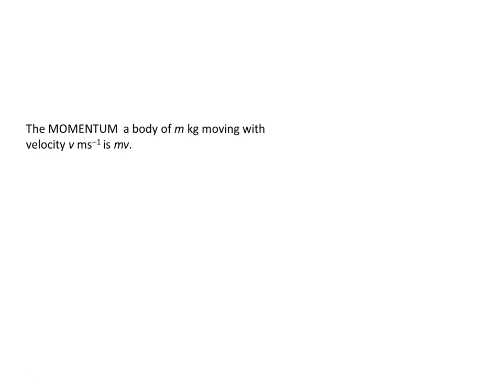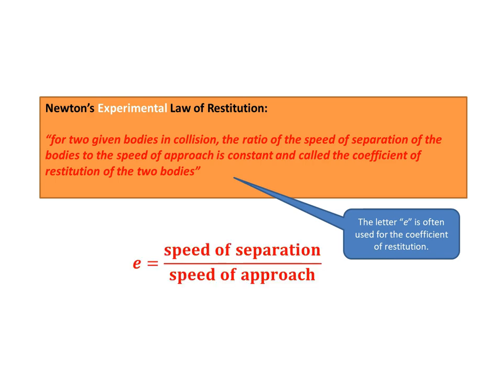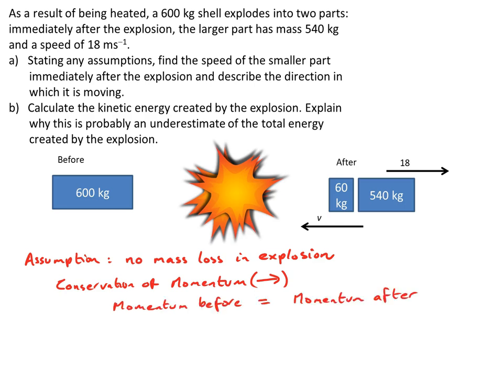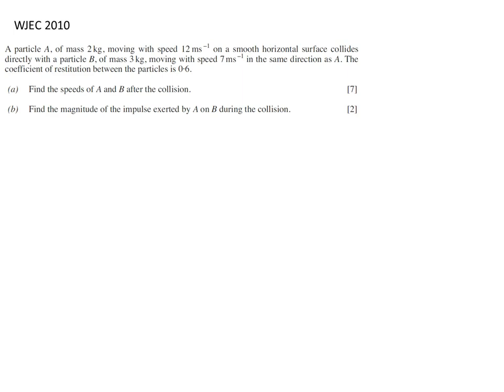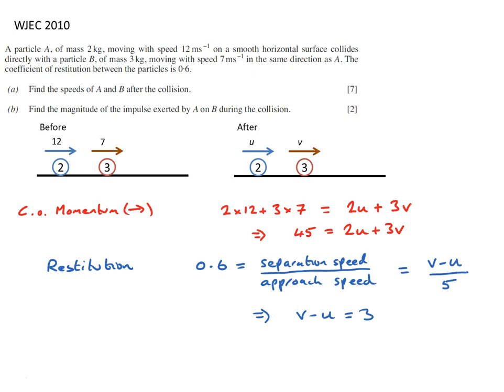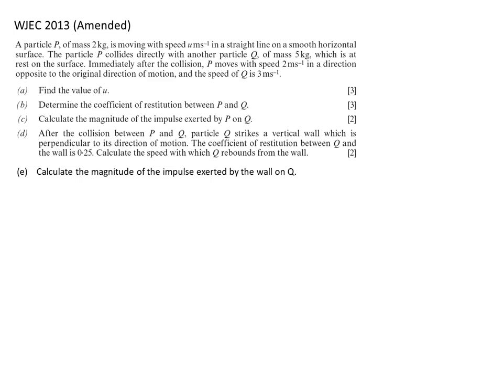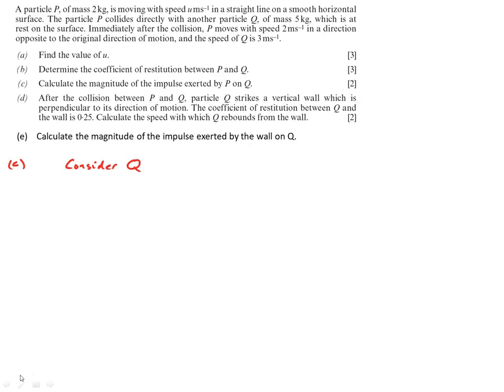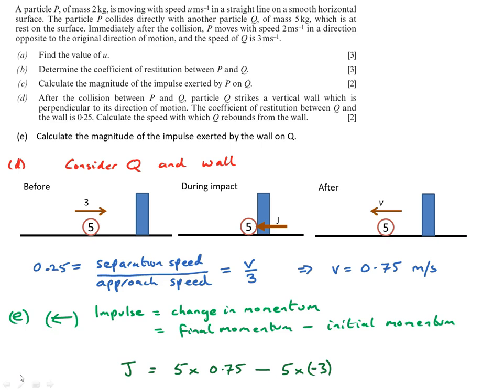3 4 Momentum and Impulse